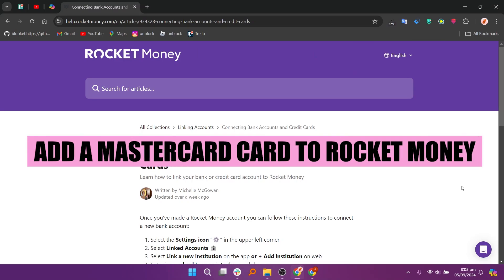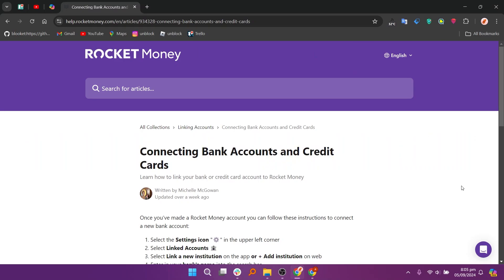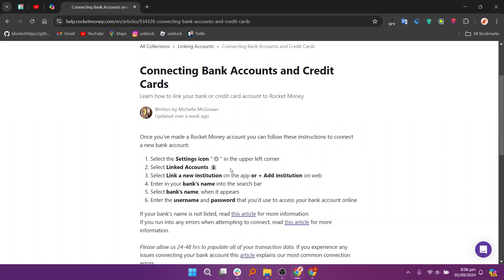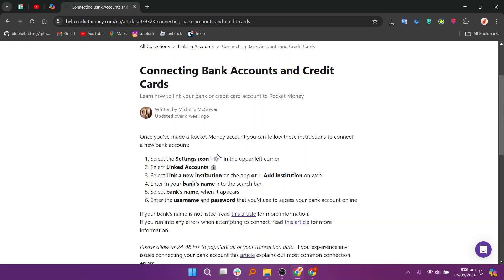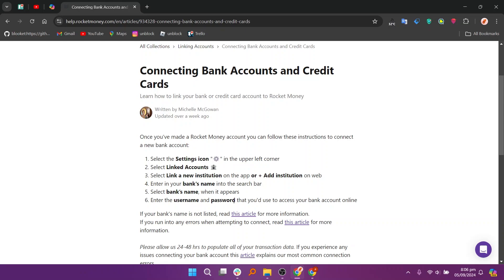How to add a Mastercard Black Card to Rocket Money FULL GUIDE